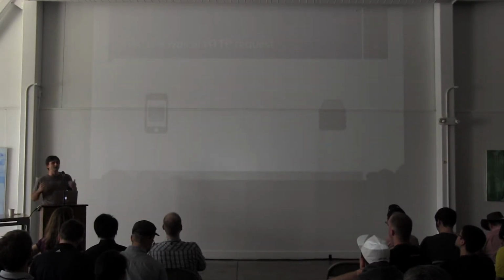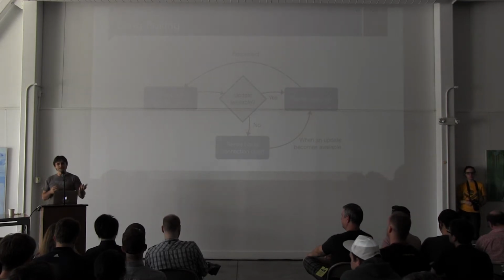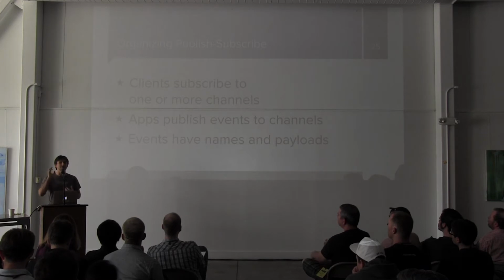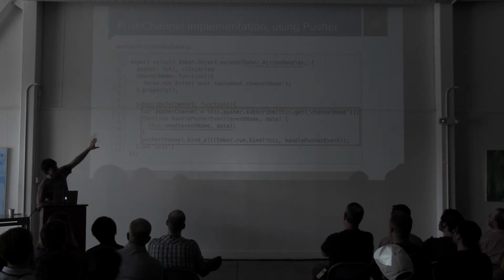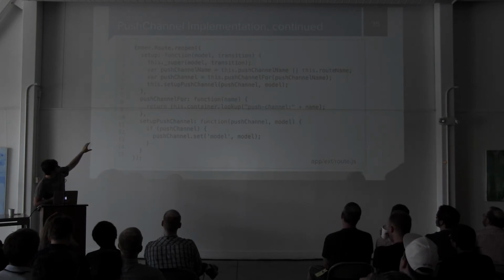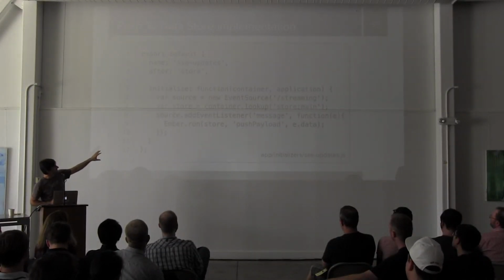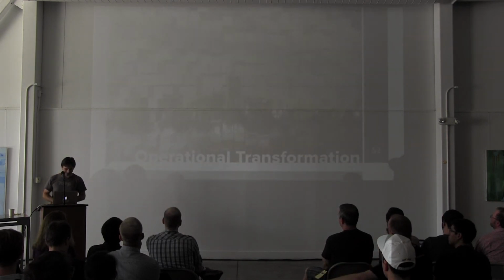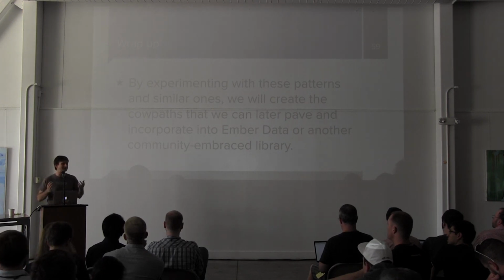Wicked Good Ember 2014 - Luke Melia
Push Patterns with Ember & Ember Data